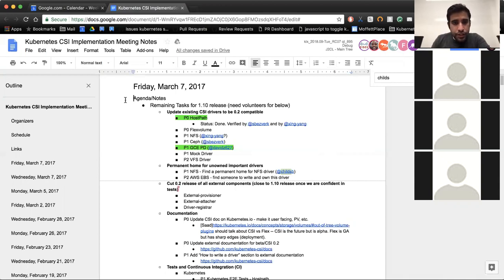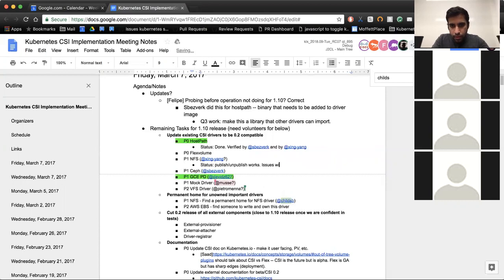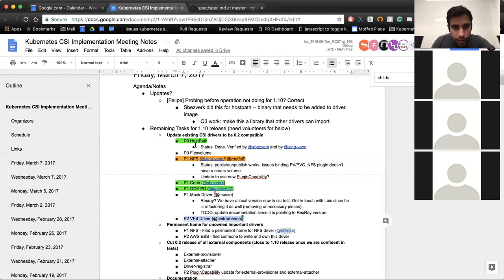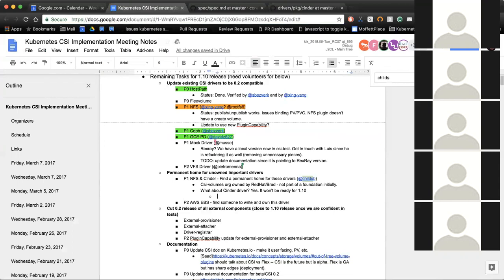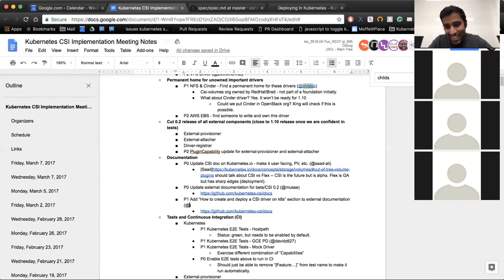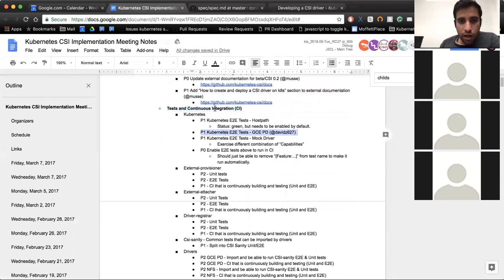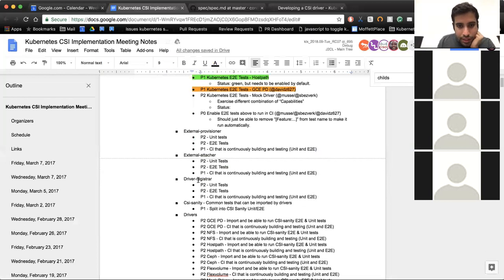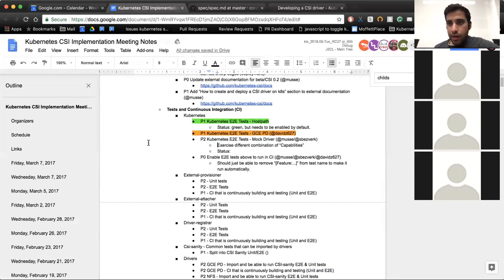Kubernetes SIG Storage - CSI Implementation Workgroup 20180309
Meeting Notes/Agenda: -